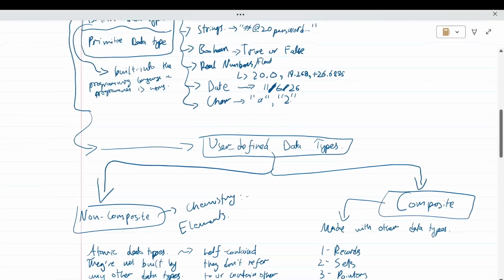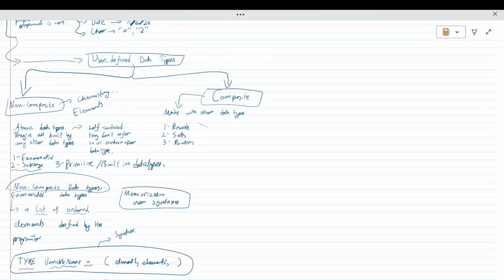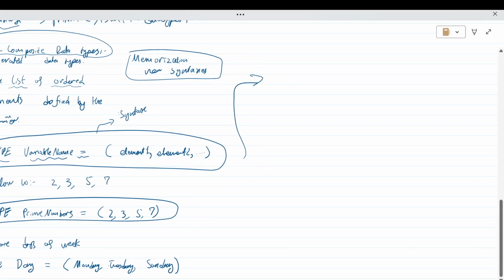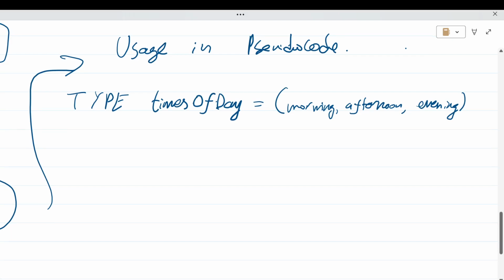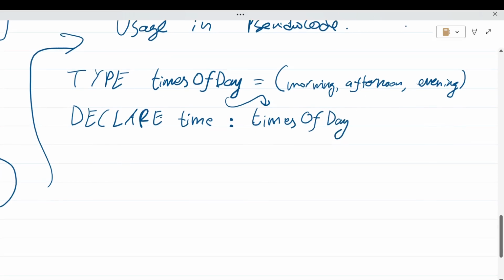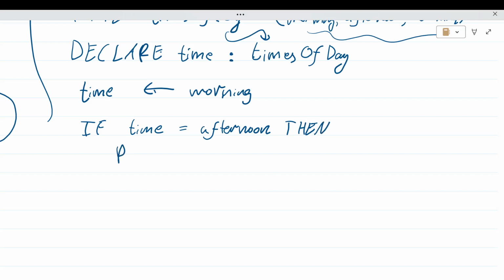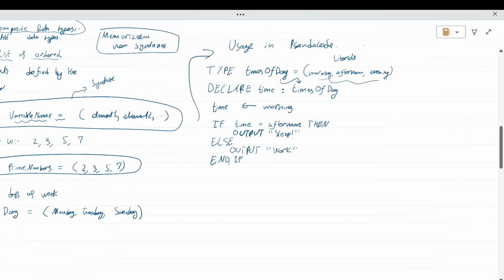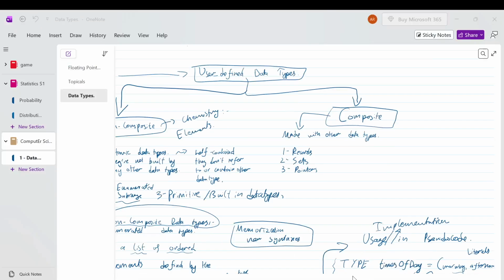P3 Data Types - Non-Composite - Enumerated - Usage in Pseudocode - Part #4 Computer Science 9618